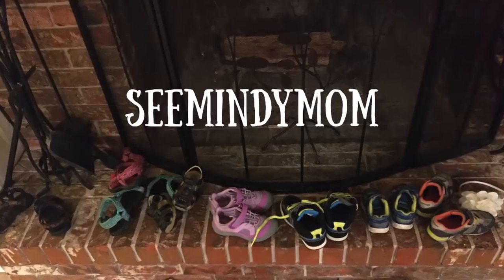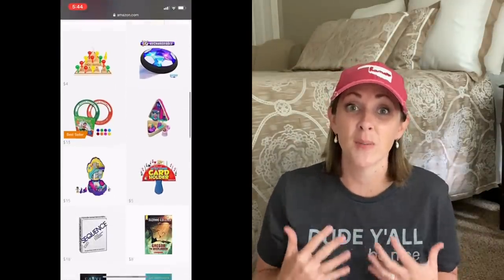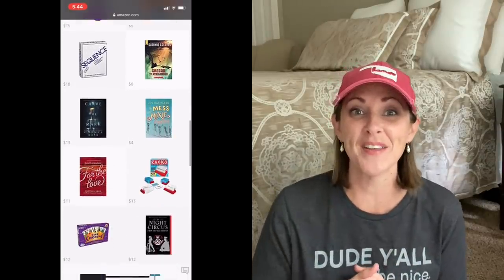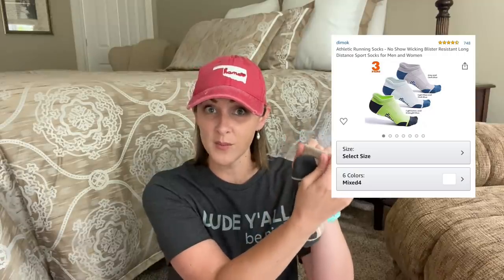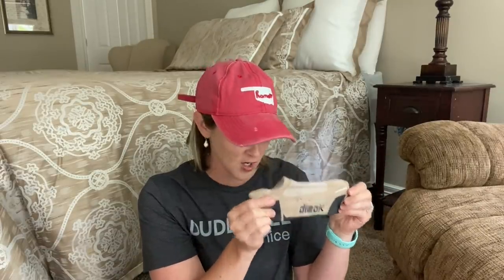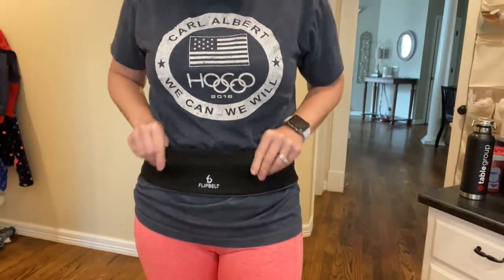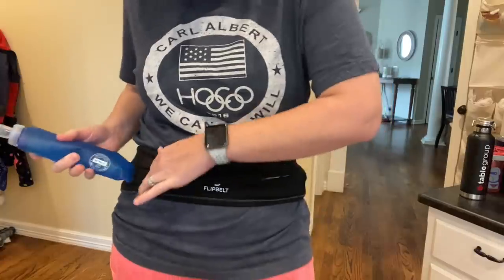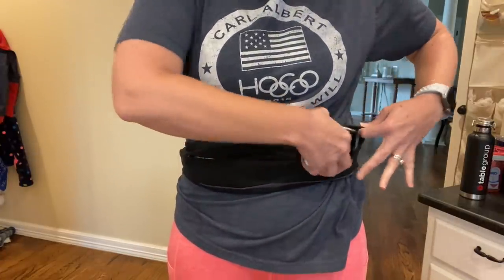AMAZON FAVORITES FOR WEIGHT LOSS // LOSING WEIGHT ON WW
These are some of my favorite amazon products that helped me lose weight and continue toward my fitness and weight loss/maintenance goals!

Exercise Shorts
Dimok Athletic Socks
Nuun Electrolyte Tablets
Tera’s Whey Grassfed Protein Powder
Hamilton Beach Slow Cooker
Meal Planner Notepad
Popcorn Popper
Ozeri Food Scale